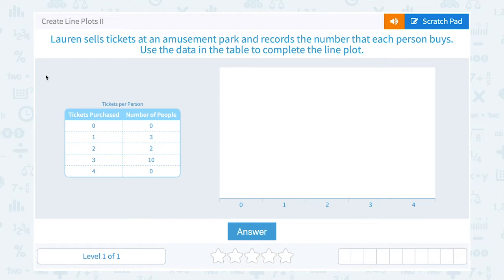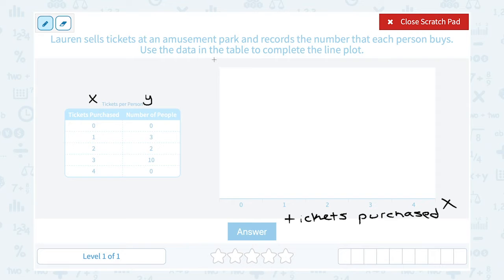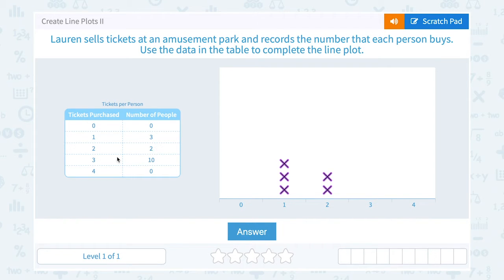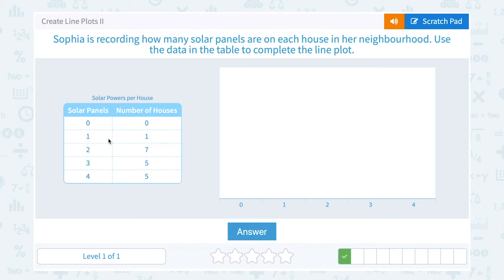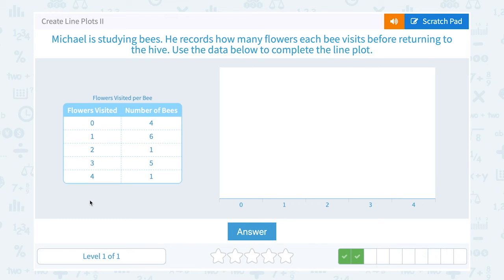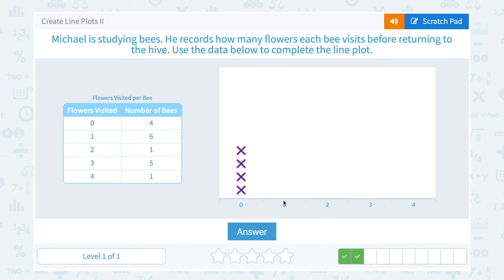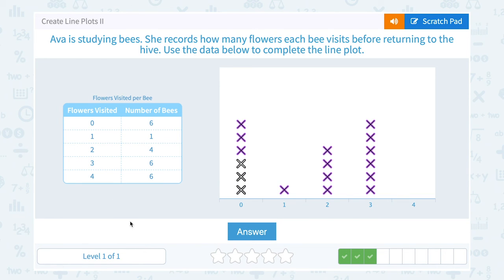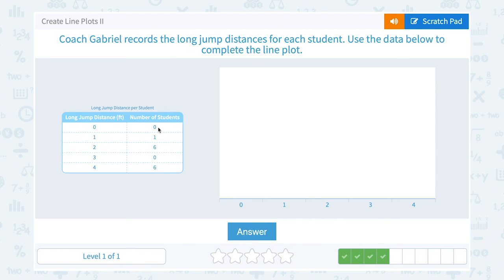6.128 Create Line Plots II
Create Line Plots II
Interpret the data in a table to create a line plot.